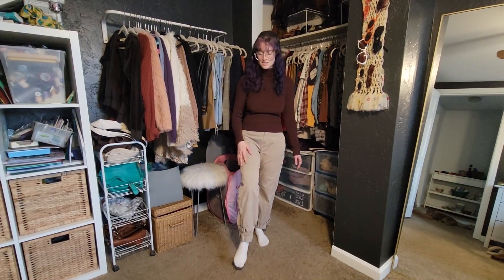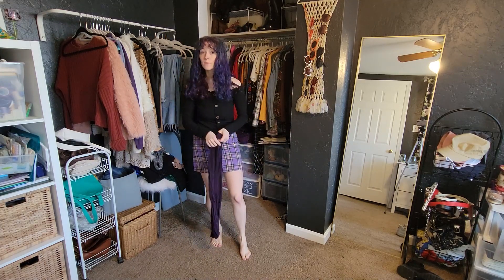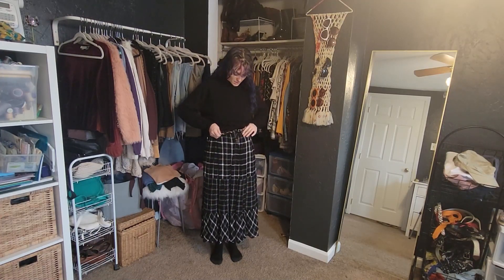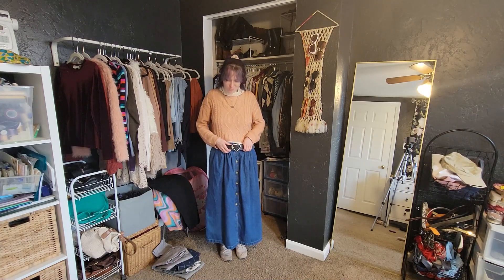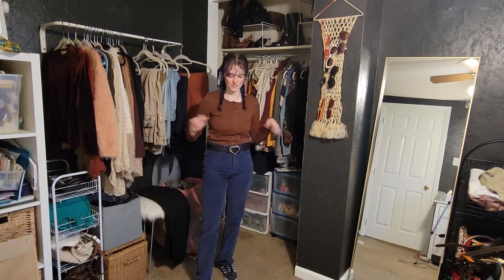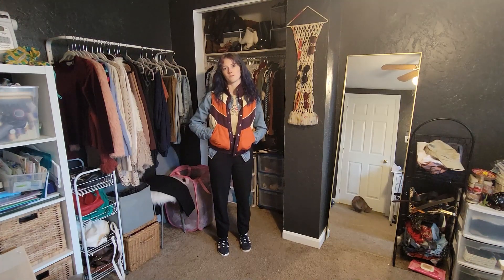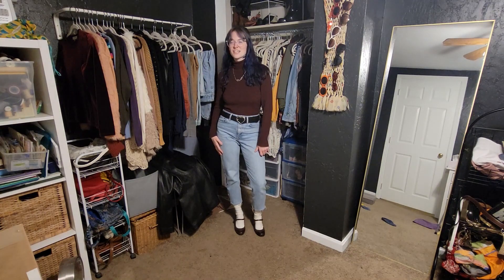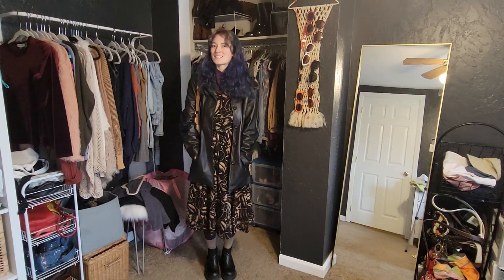What I Wore in February! ~thrifted fashion~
The outfits I wore last month! This was a lot of fun to film and I really hope everyone enjoys watching :) I'm also going to be posting a February thrift haul 2 weeks from today!

The chapters are my attempt at labeling what style I was embodying for each outfit but honestly they could probably be interpreted a lot of different ways!

0:00 - Intro
0:09 - Jan 31 (streetwear)
1:12 - NOLA Day 1 (mardi gra/going out)
1:59 - NOLA Day 2 (alt academia)
2:23 - NOLA Day 3 (90s)
3:08 - NOLA Day 4 (90s v2)
4:09 - Feb 7 (dark academia)
5:35 - Feb 8 (loungewear)
6:35 - Feb 10 (comfy night in)
7:26 - Feb 12 (vday errands)
8:30 - Feb 13 (comfy WFH)
9:31 - Feb 14 (casual vday)
10:14 - Feb 16 (cute biking fit)
11:11 - Feb 17 (going out)
11:50 - Feb 18 (driving fit)
12:35 - Feb 20 (drive fit v2)
13:33 - Feb 21 (peace love and abortion)
14:30 - Feb 24 (going out)
15:45 - Feb 25 (a day on the town)
16:39 - Feb 27 (happy hour)
17:34 - Feb 28 (cute comfy WFH)
18:24 - outro